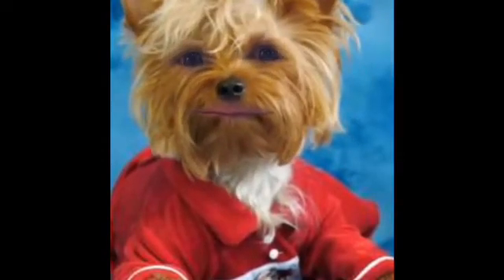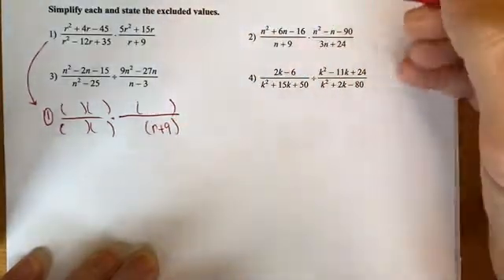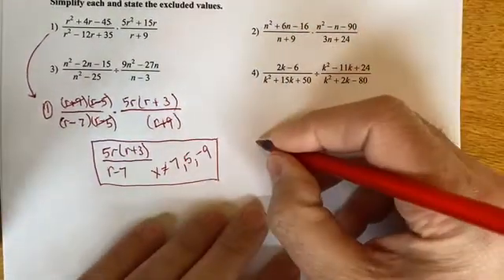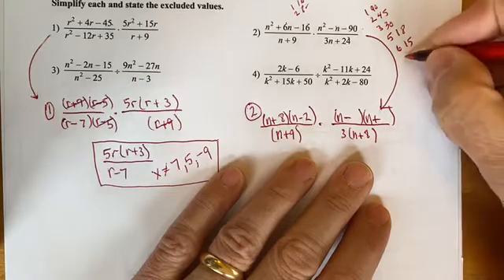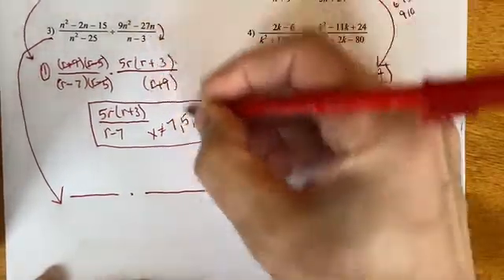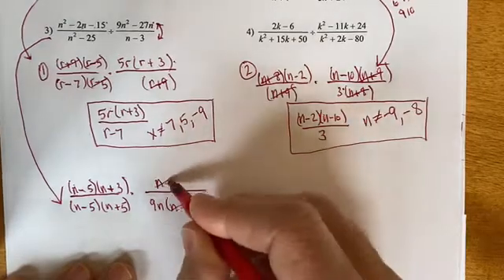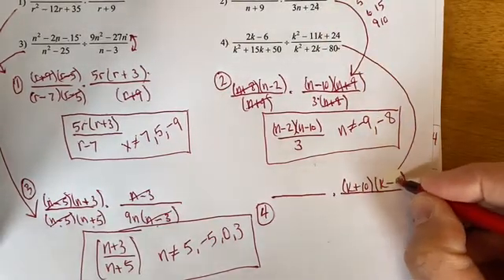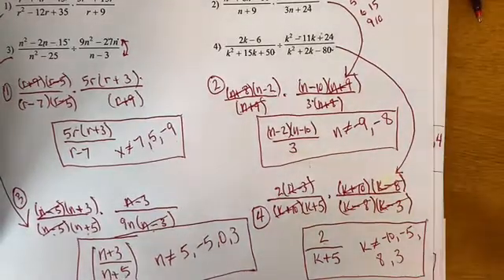9-2 Wk2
Tutorial on Multiplying and Dividing Rational Expressions